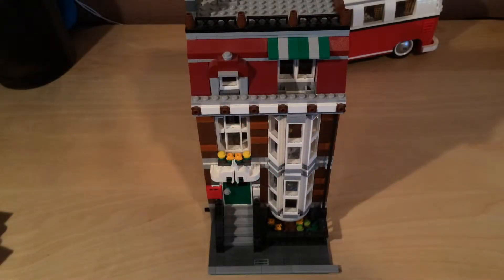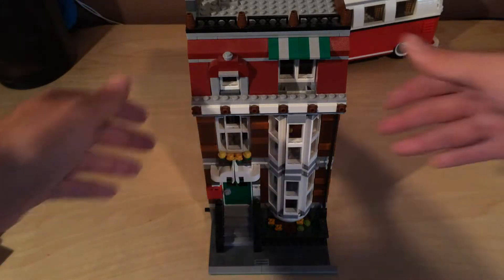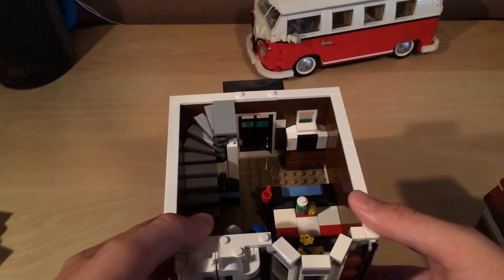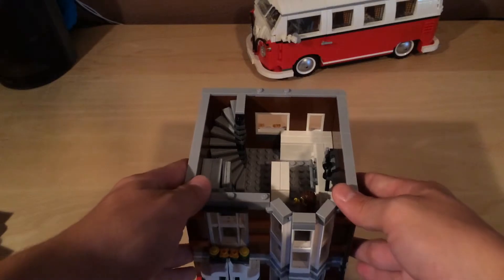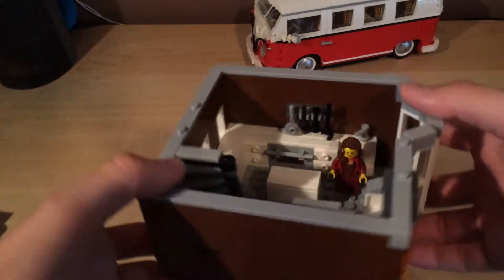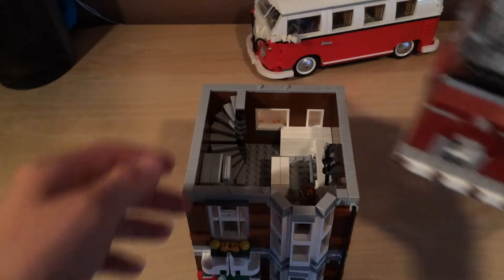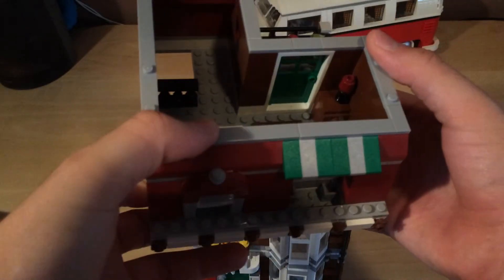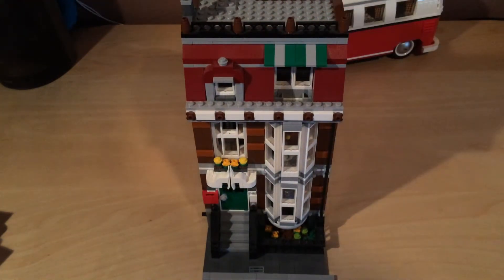LEGO BUILDING RENOVATION: The Townhouse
Today we take a look at renovated LEGO Townhouse! I've been working on this one for a while!